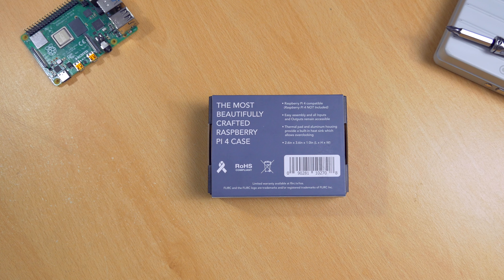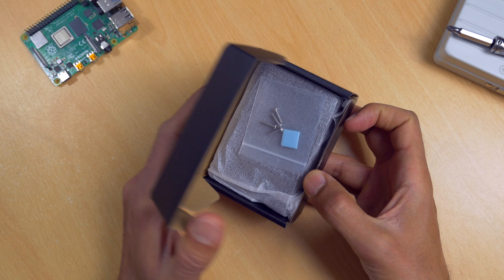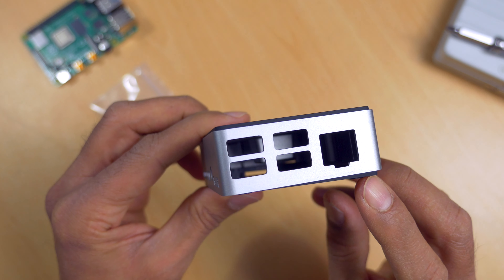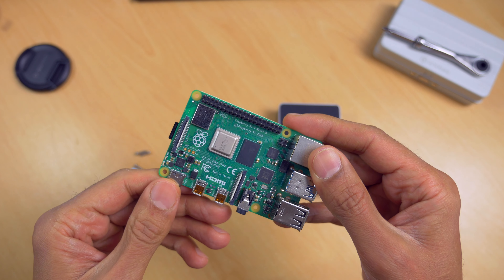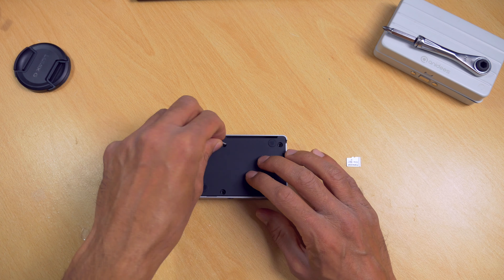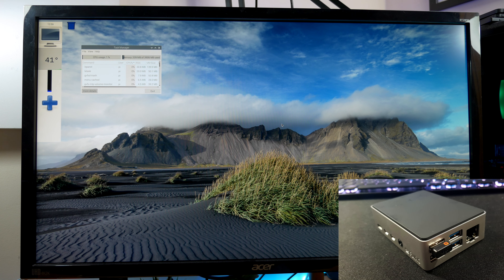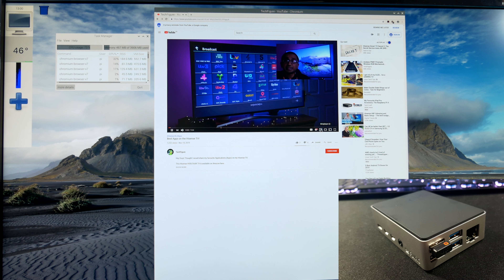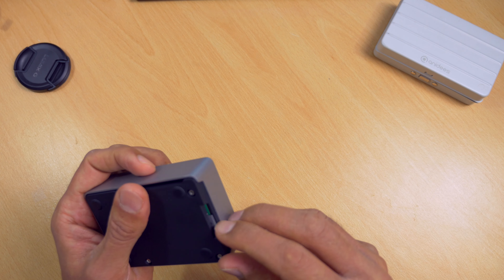The FLIRC Case For The Raspberry Pi 4 Tested. Is It The Coolest? 🤔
Today I am looking at the Raspberry Pi 4 version of the FLIRC Case, there's a slight change with slightly different port openings. One niggle I have with it is the lack of access to the GPIO, Camera, and Display ports.

The FLIRC Raspberry Pi 4 Case is designed in a way that makes the whole metal body of the FLIRC Case into a big heatsink for the Raspberry Pi 4. This really a great design idea from FLIRC as this design seems to work great at passively cooling the Raspberry Pi.

Amazon has some Pi4 kits in stock

I got mine from Amazon